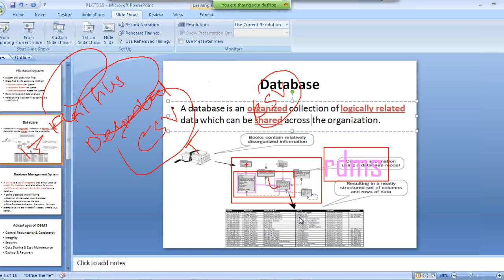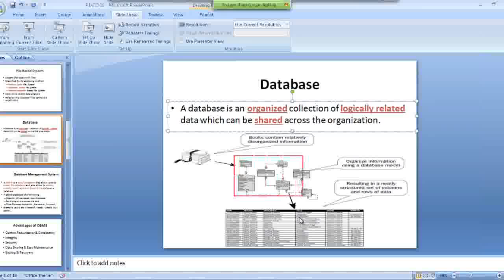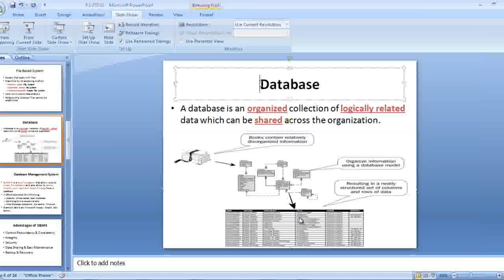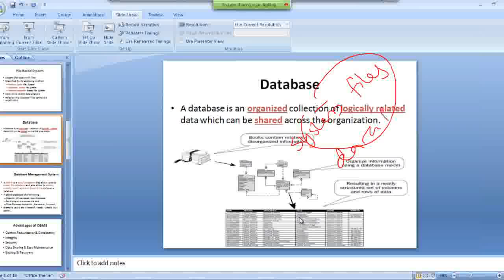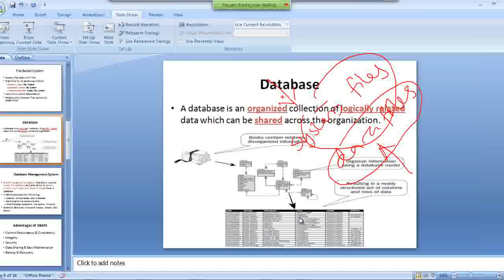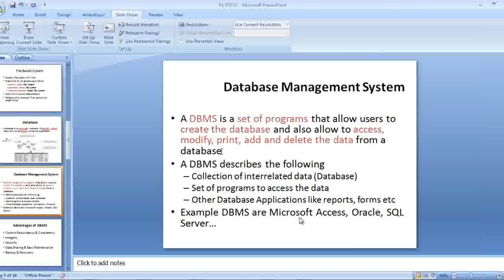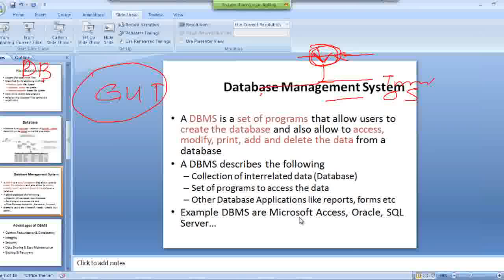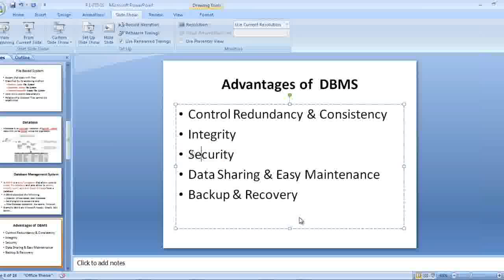Data Warehouse Concepts 3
Teradata,Oracle,DB2 Sql Server,Tutorial